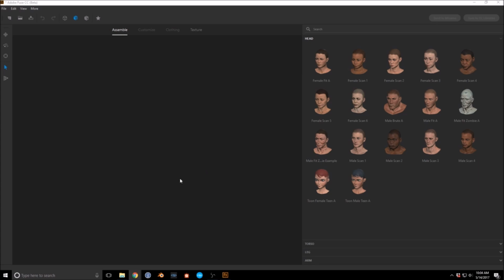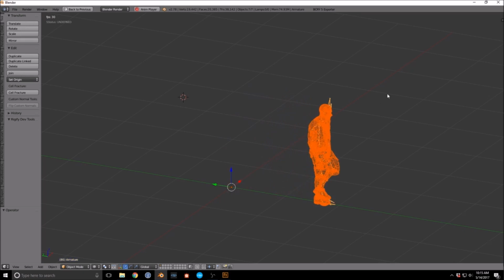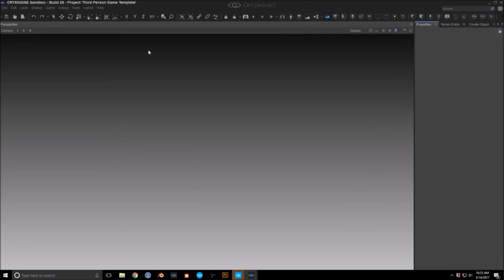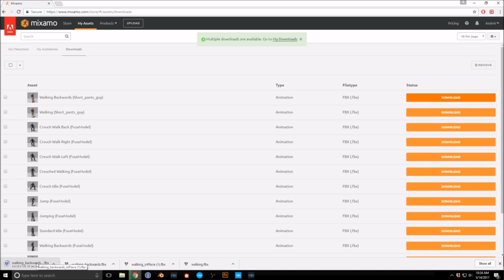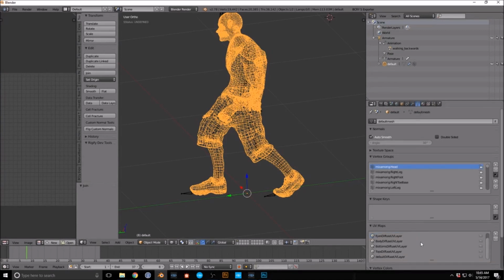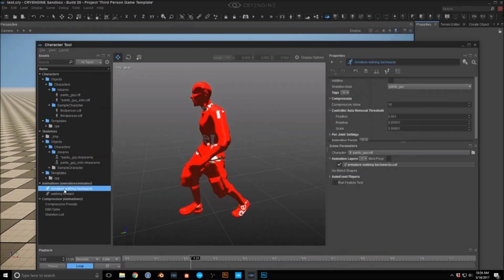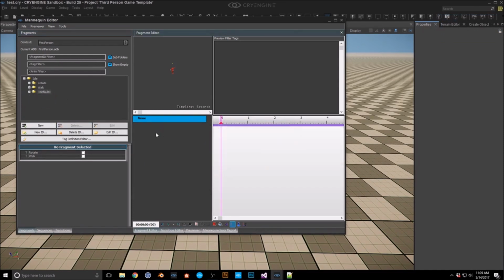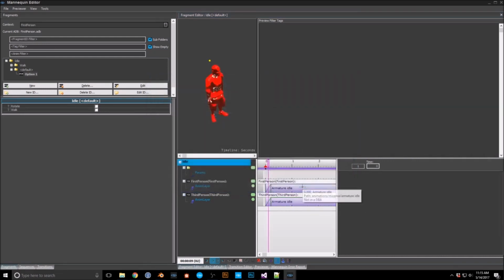Adobe Fuse Character plus Mixamo animations to Cryengine character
In this stream we create a custom character using Adobe Fuse and export it to Mixamo. Once in Mixamo we select a few animations and export them as FBX. After a quick process in Blender (which did encounter a small hiccup due to the skin having different uv names for different meshes), we import it into Cryengine, to quickly create the character. we follow a similar process to import animations. Once character and animations are imported, we change the character in code, and assign the proper animation using the Mannequin.

Quick edit: you might be able to get Mannequin to load the newly imported animations by just closing its window and opening it up again.